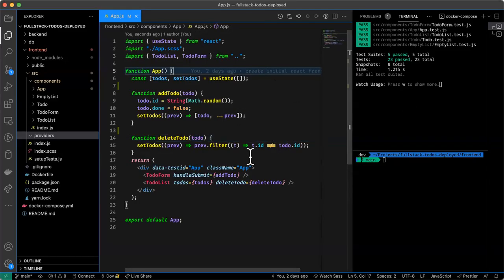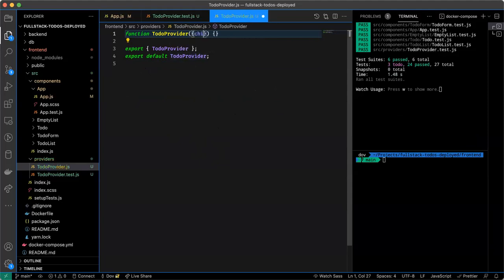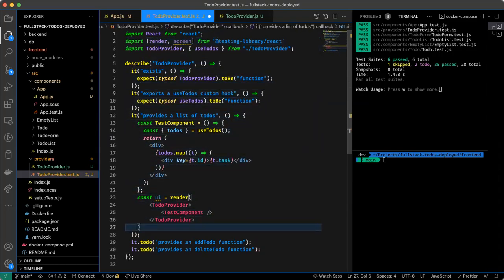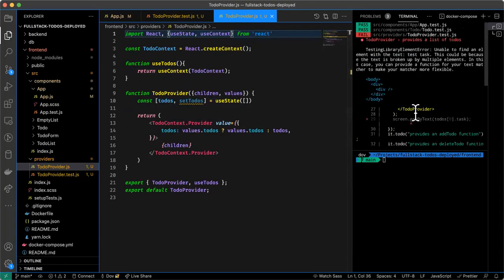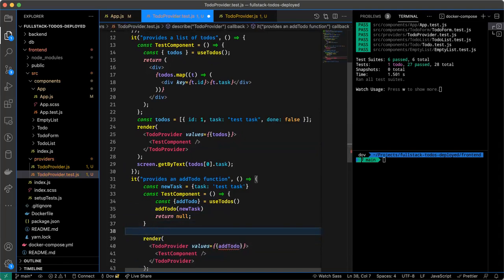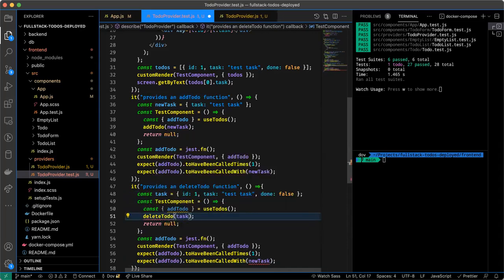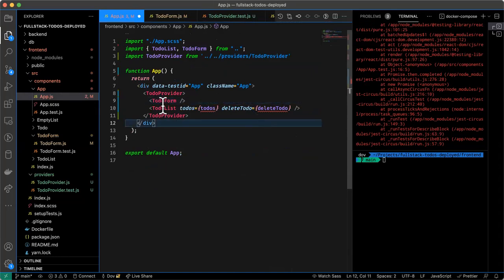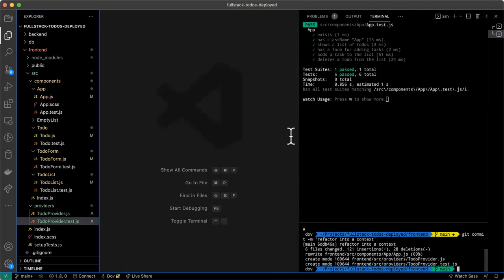Fullstack Todo Tutorial 9 of 40: Frontend: Refactor into Context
In this video, we move most of the functionality into a React Context to make the code easier to manage and understand.